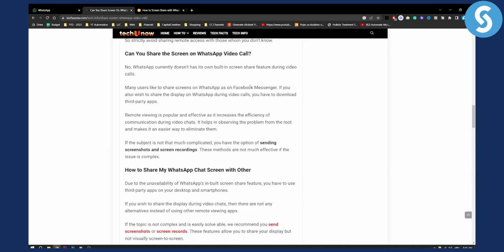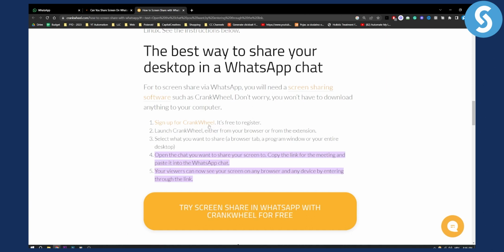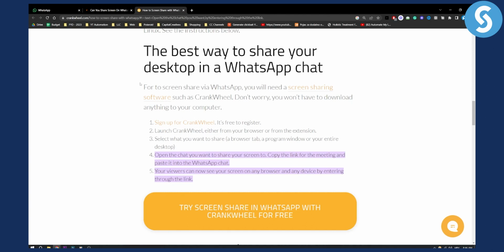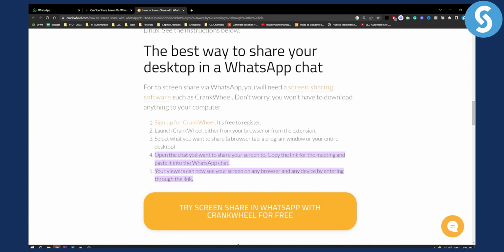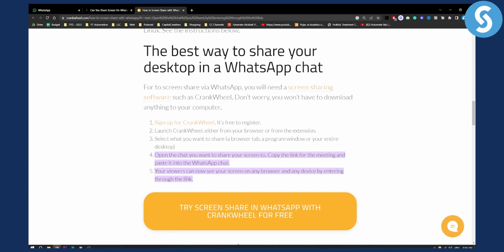How to Share Screen on Whatsapp Video Call (Tutorial)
In this video, we will show you how to share screen on WhatsApp video call